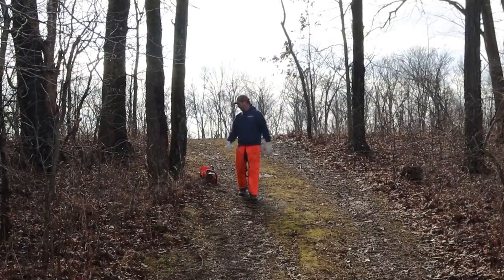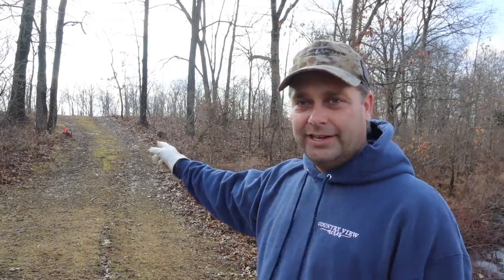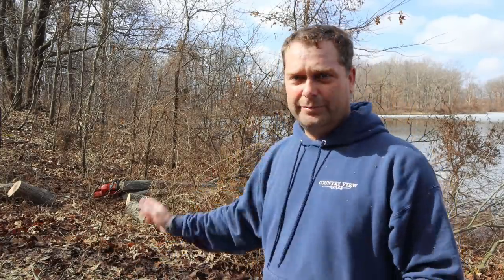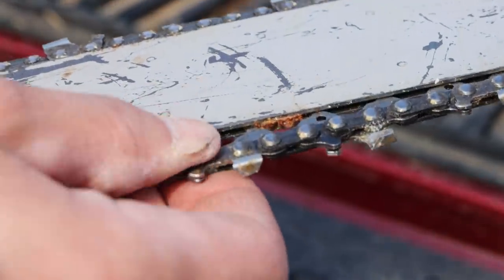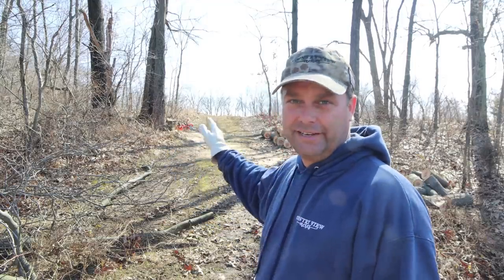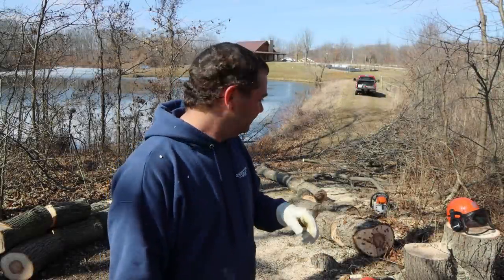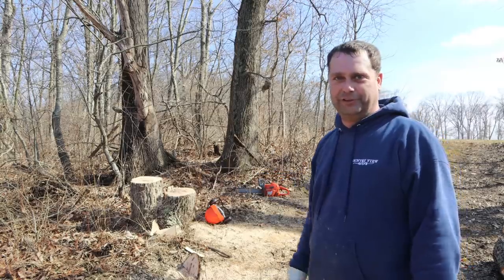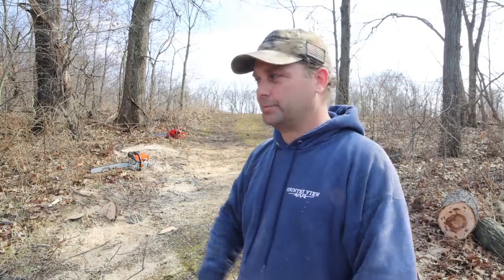Widening the Entrance to the Hay Field. Cutting down Hickory Trees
Today I am going to cut down 2 hickory trees and widen the entrance to the hay field.  This will make it way easier to get the tractor and the hay equipment to the field.  Also, this hickory will make some nice firewood.

Woodcutter's Helper 16" version
Woodcutter's Helper 20" Version

Our Amazon Shop full of great Homesteading items: